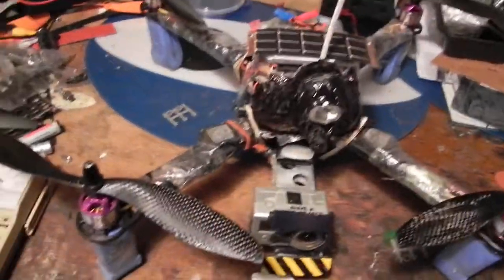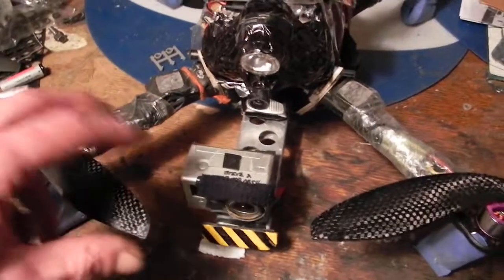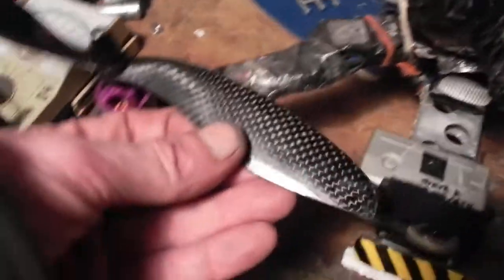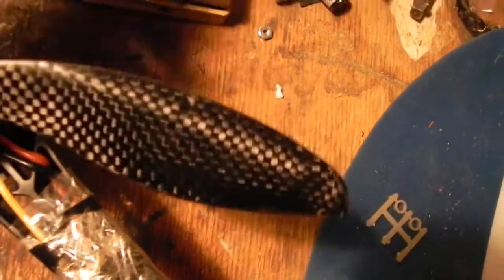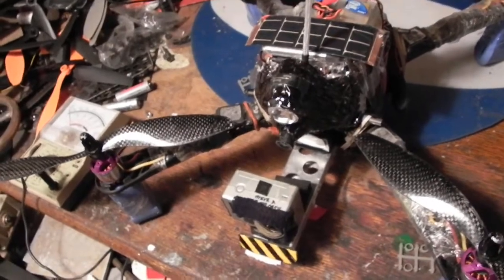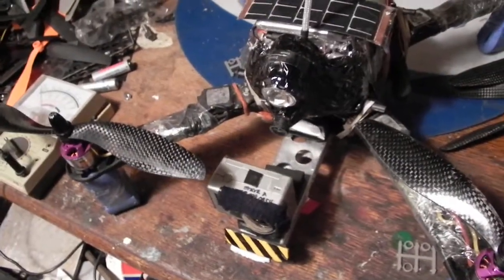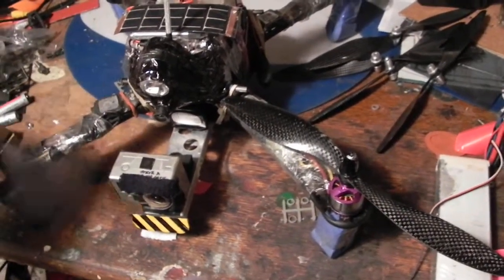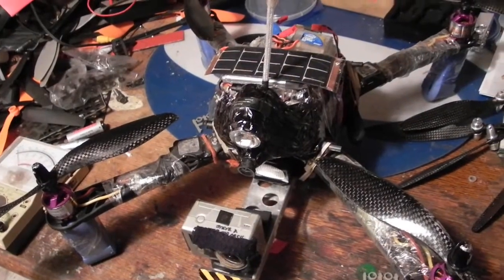Revew of the 1047 carbon fiber $20 a set Quadcopter props Sort of APC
Keep in mind if the props don't break your motor shafts will most likely bend or get tweaked.
Good service and signed delivery, the props need better molding but flew as well or better than the grey 1047 props.
Coming soon:
Review of Emax GT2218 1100kv motors and...
A Garret 350 Euro ace detector for panning the landscape I prospect with the Hoverbot1 as well as scope any bears.